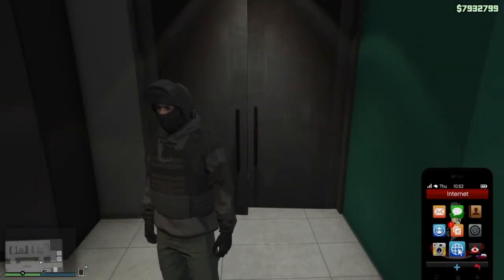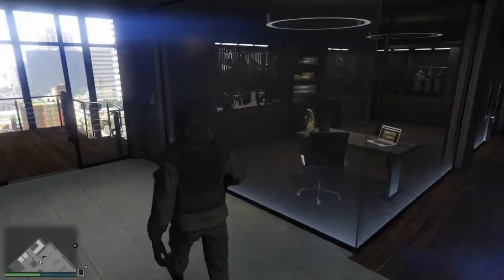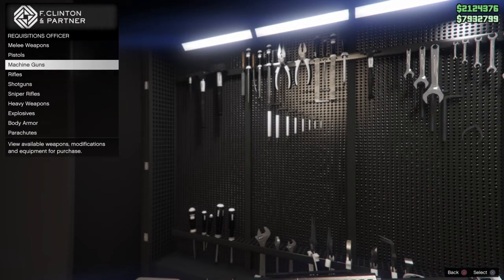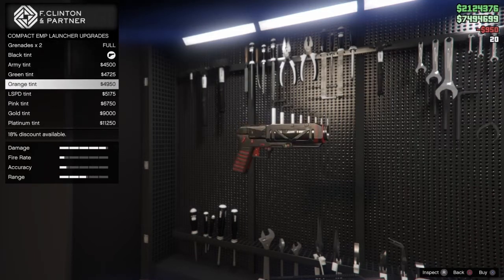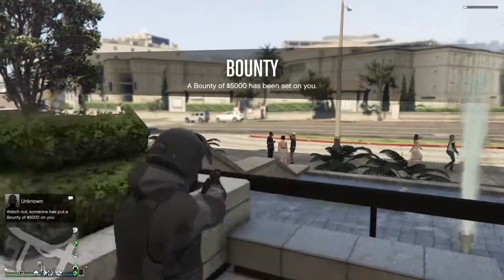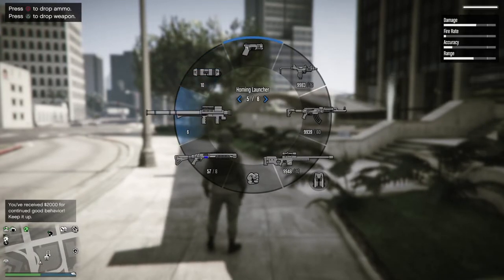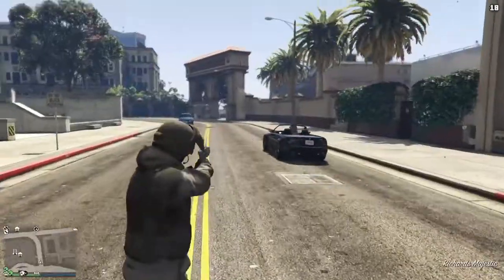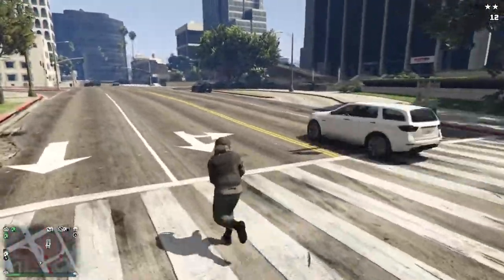How to get the Stun Gun and EMP Launcher in GTA 5 Online *NEW*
If you want to become a VIP member on my channel

IMPORTANT !!

I will respond within 24 hours or less. There is never a need to strike a video down when you can get it removed within the same day and keep the channel and yourself happy!